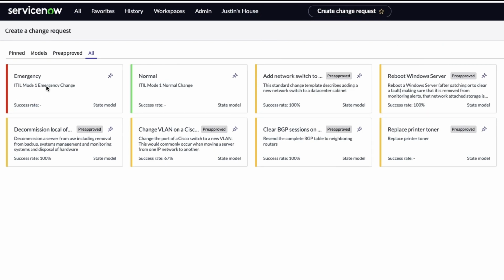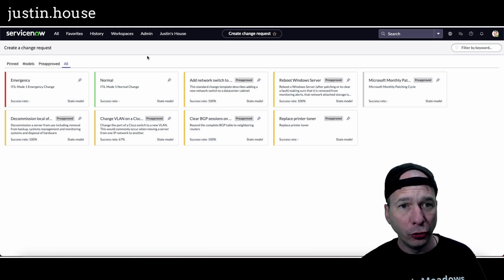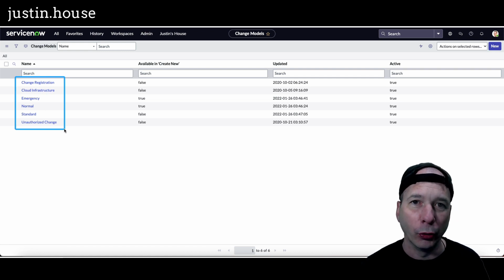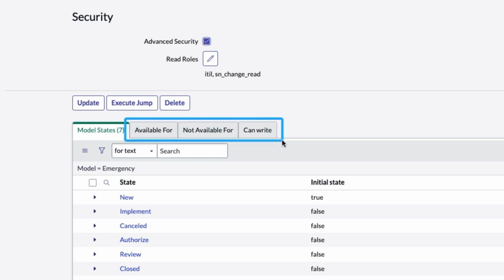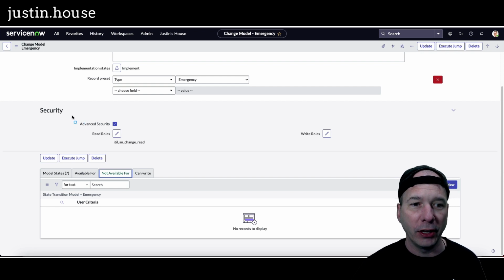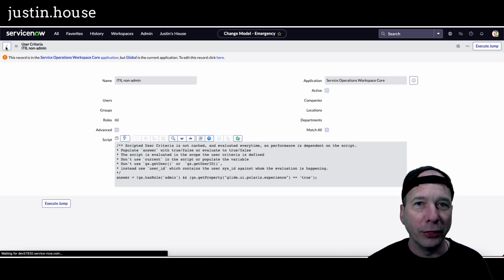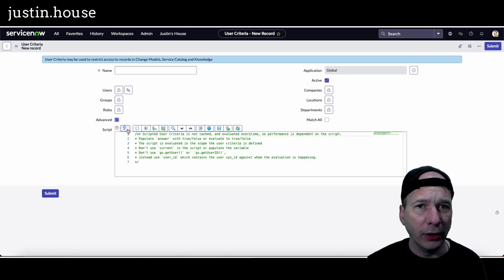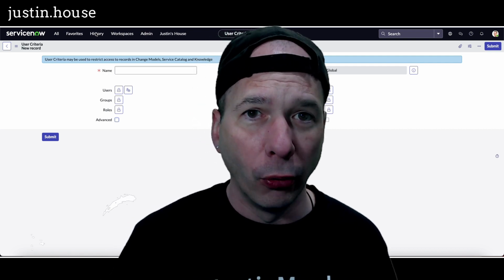Advanced Security for Change Models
Change Models in ServiceNow are how we differentiate between different change types (i.e., Normal, Emergency and Standard). In Utah we have a new feature when checking the ADVANCED SECURITY checkbox on a change model. Instead of listing USER CRITERIA for only AVAILABLE FOR, you can now specify user criteria for NOT available for. In this video I show the new related list plus how to create user criteria should you not have any already configured.